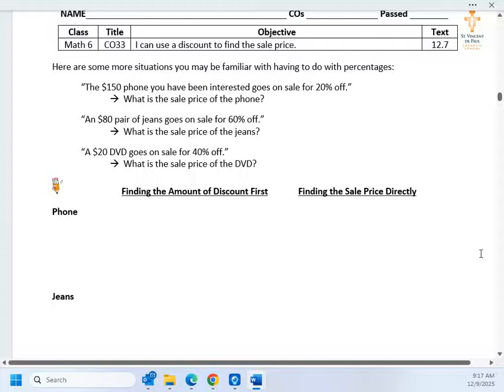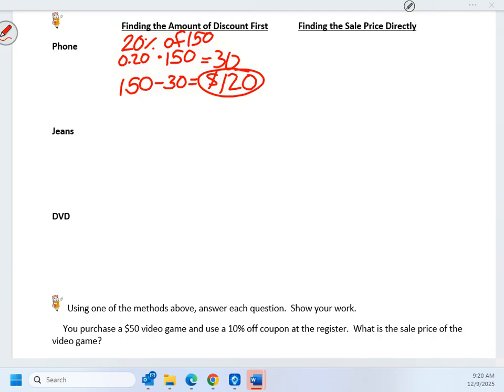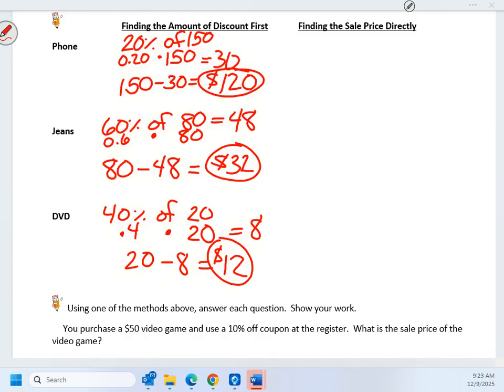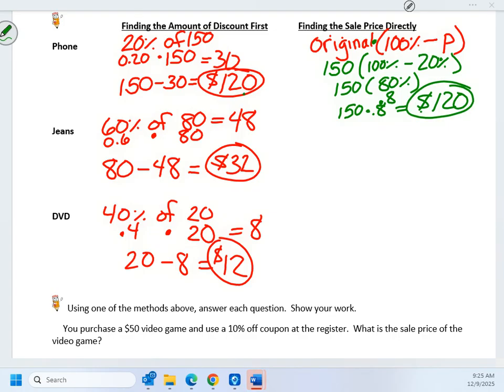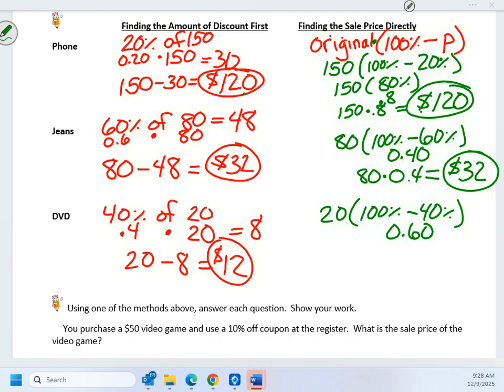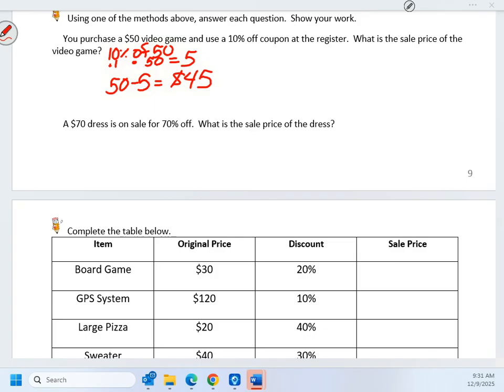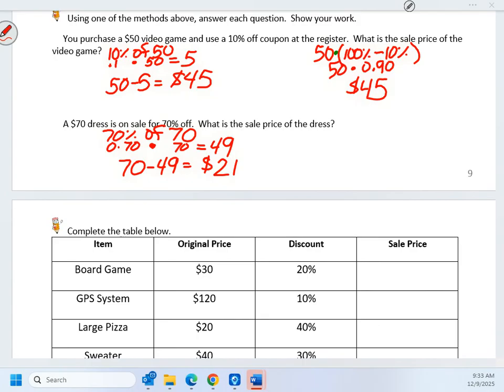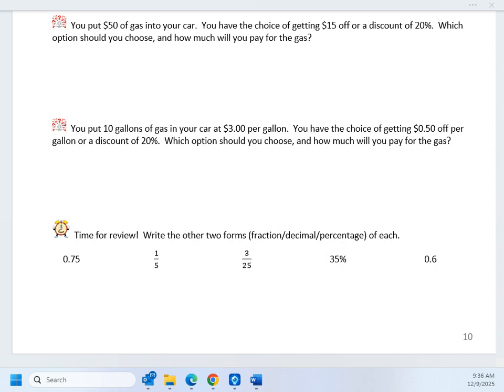12/9/25 M6 CO33